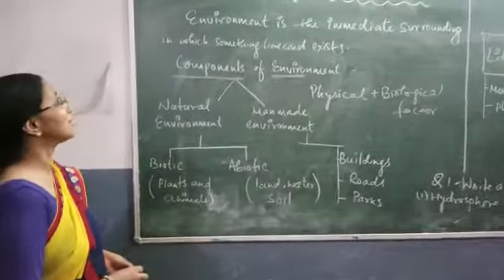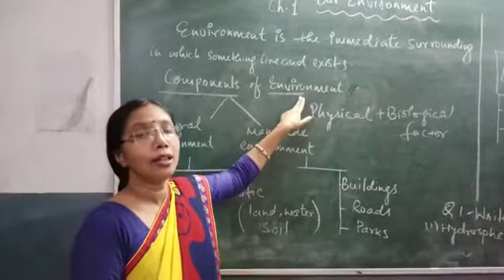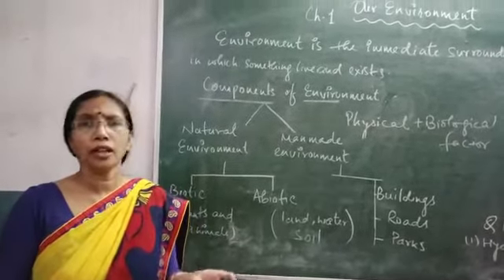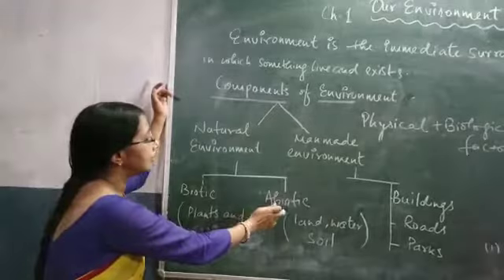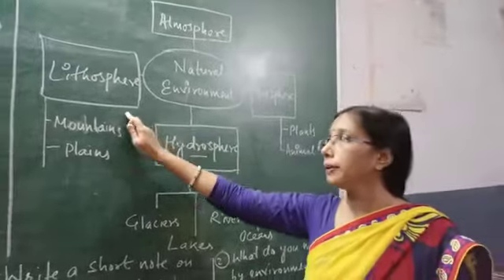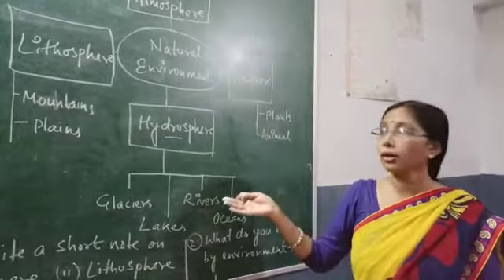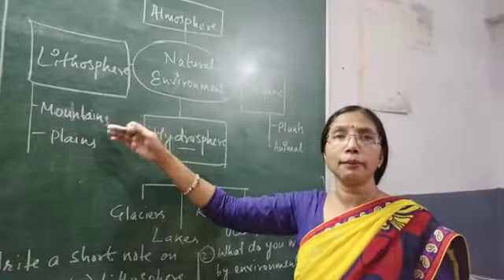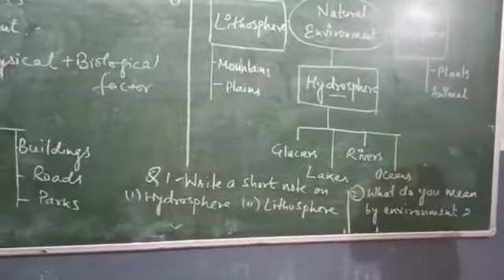Class 7 - Geography - Chapter - 1 , Crash Course , Part 1